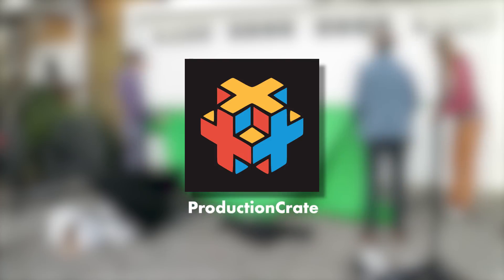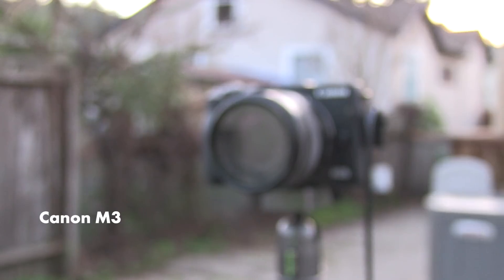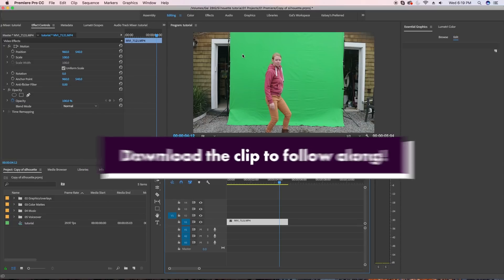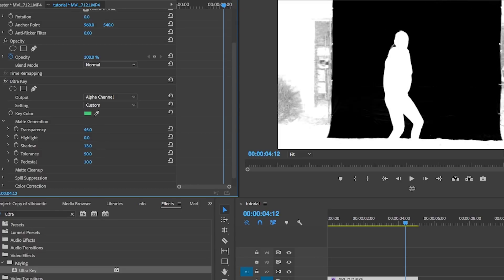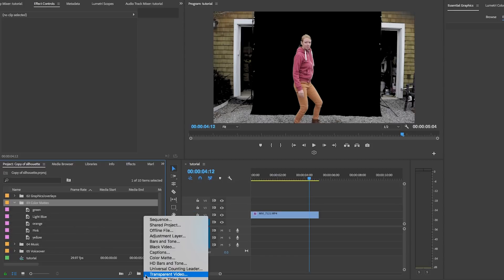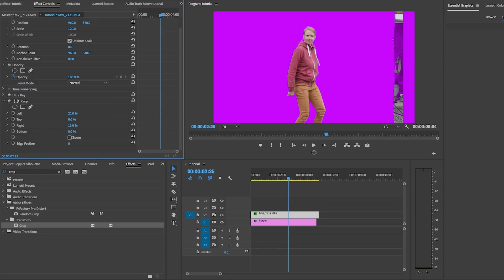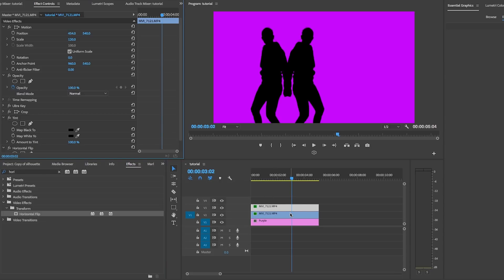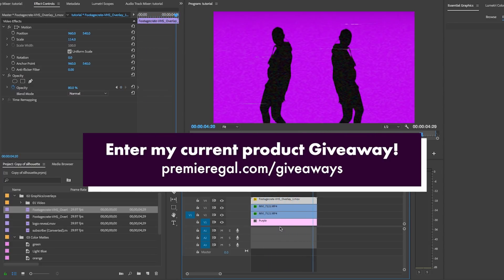Turn Yourself into a Silhouette | Green Screen | Adobe Premiere Pro CC Video Editing Tutorial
Design without limits.🖌 Unlimited photos, fonts and graphics for your next project with Envato Elements

GEAR